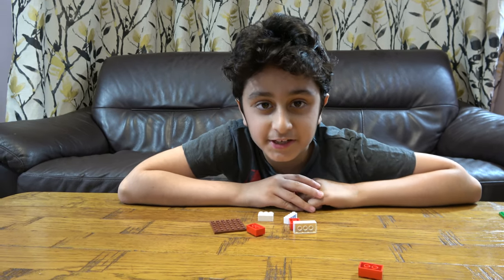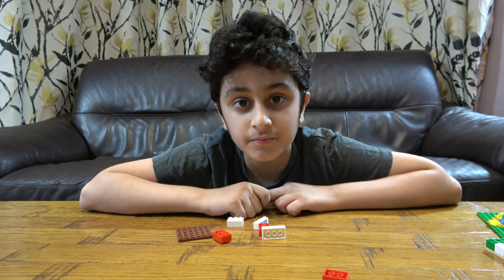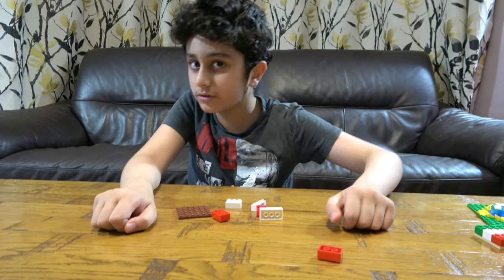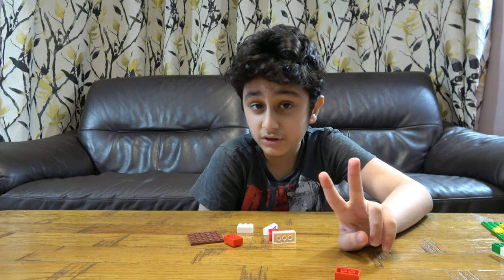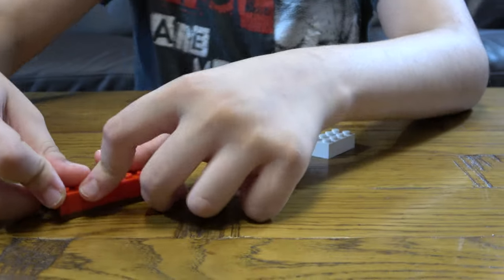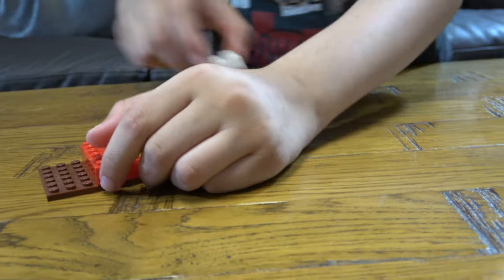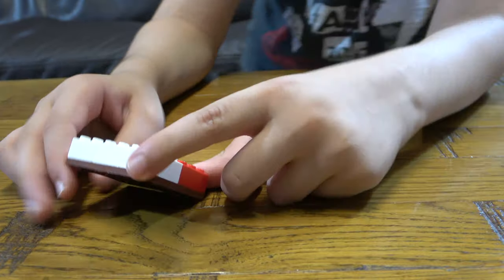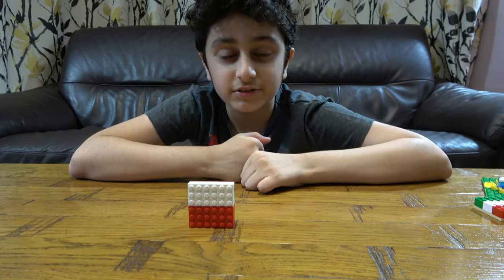Building a Mini Lego Polish Flag in 4K- Poland